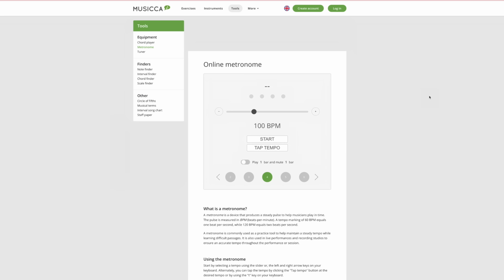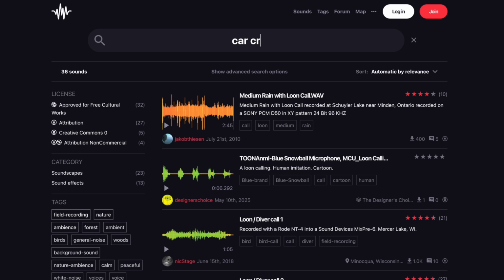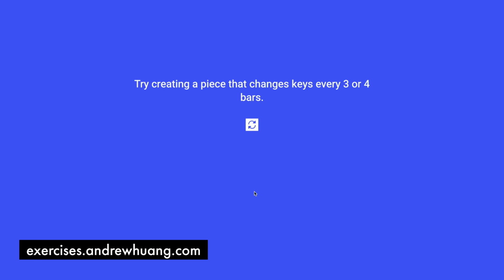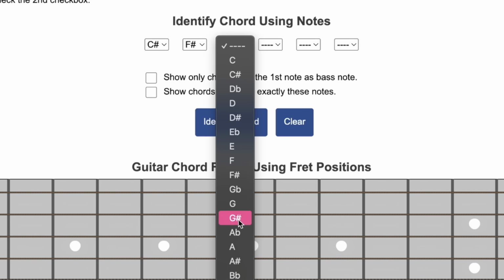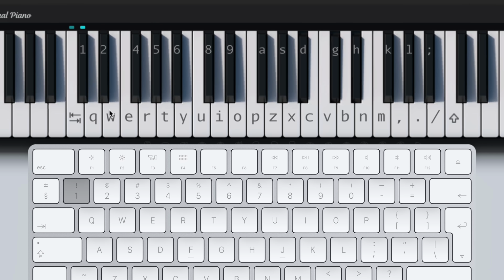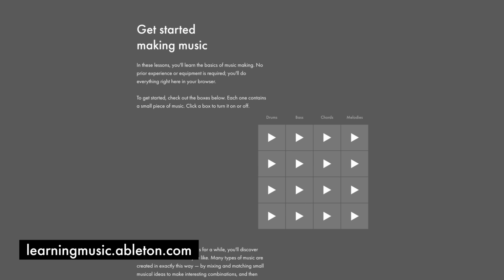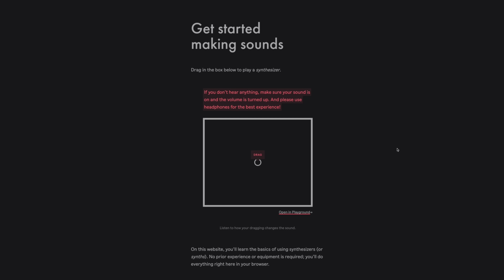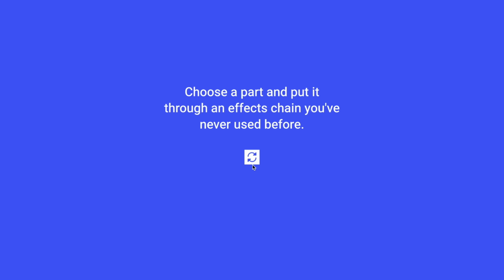10 free online tools for musicians!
★ Socials ★

★ Software & Equipment ★

2nd camera

Chapters
0:00 Intro
0:17 Pick 1
1:04 Pick 2
1:57 Pick 3
2:40 Pick 4
3:02 Pick 5
3:53 Pick 6
5:36 Pick 7
6:00 Picks 8 & 9
7:41 Pick 10